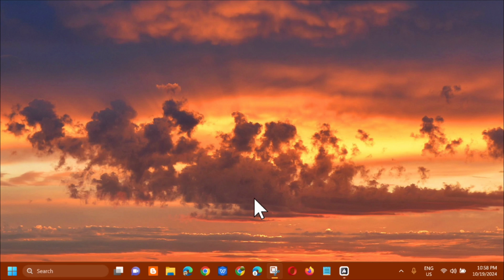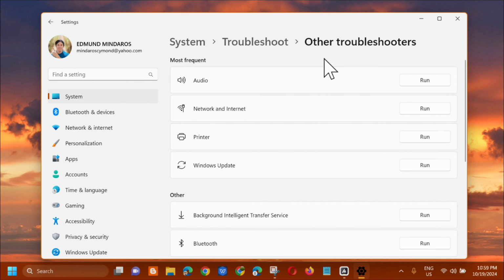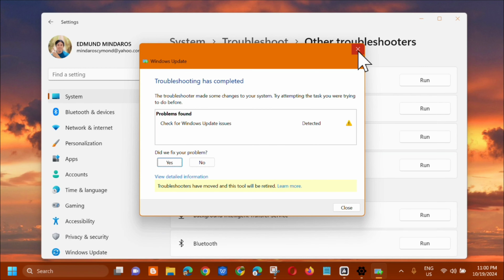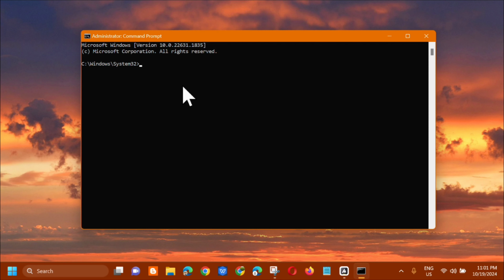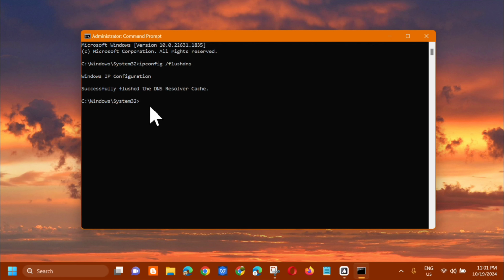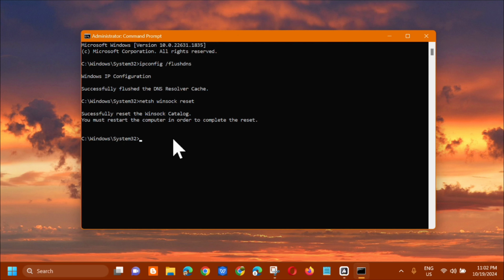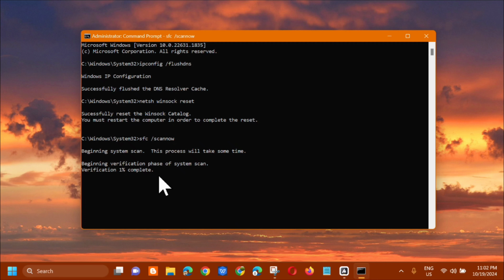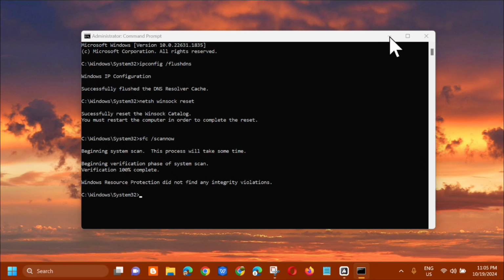How To Resolve Issues With the Windows KB5037591 Update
In this tutorial, we’ll cover common problems associated with the KB5037591 update, such as error codes, slow performance, and compatibility issues. We’ll provide step-by-step instructions for troubleshooting these problems, including how to uninstall the update, run the Windows Update Troubleshooter, and check for system file corruption.

When users install the KB5037591 update in Windows, they encounter several problems, including BSODs and driver crashes. This can prevent users from using their devices smoothly due to various bugs in the Windows update KB5037591. KB5037591 is a cumulative update for .NET Framework 3.5 and 4.8.1 for Windows 11, 22H2/23H2. It was originally released in the Security and Quality Rollup on April 23, 2024. It is included in the Security and Quality Rollup on May 14, 2024.

Driver Update:
1. Search for Device Manager in the search bar and open it.
2. Right-click on each device and click on Update drivers.
3. This will automatically update the drivers for you.

Run Windows Update Troubleshooter:
1. Press Windows + I to open the Settings window.
2. Then, go to System / Troubleshoot.
3. Click Other troubleshooters and click Run next to the Windows Update section.

Run SFC:
1. Type cmd in the Search box and choose Run as administrator.
2. Type sfc /scannow and then press Enter to run the SFC scan.
3. Then, restart your PC and run Command Prompt as an administrator again.
4. To run DISM, type the following commands and press Enter DISM /Online /Cleanup-Image /RestoreHealth

Issues Addressed In This Tutorial:
fix problems with windows update
unable to update the compression service on the following server